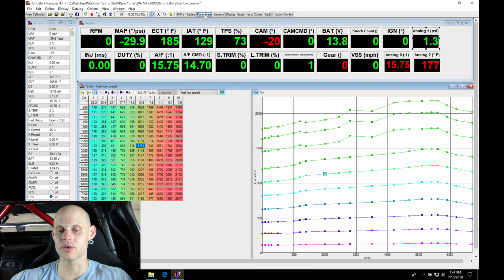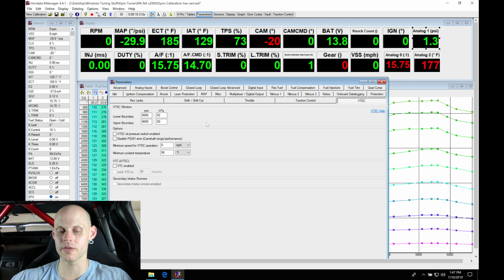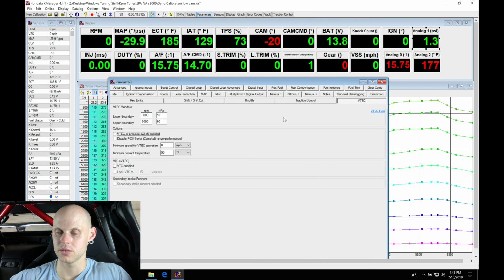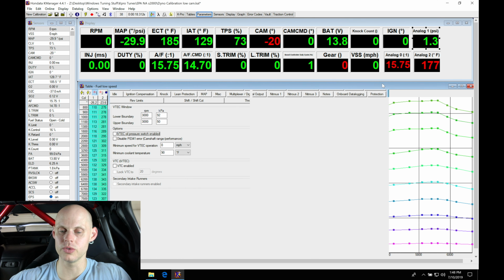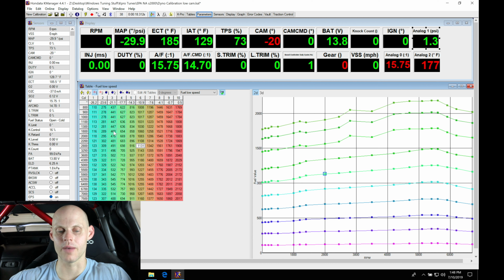Hondata Kpro Live Training: Naturally Aspirated Track Honda s2000 Part 3 | Evans Performance Academy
Follow along as lead instructor, Jeff Evans, walks you through tuning the high cam/VTEC fuel and ignition timing tables.  We take a specific look at how to determine the VTEC engagement point based on data log review without a chassis dyno.